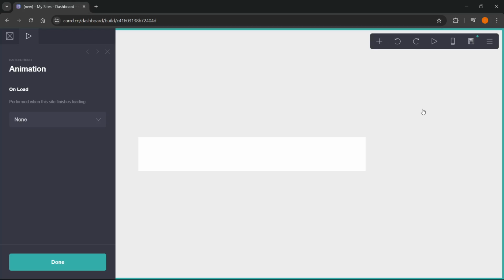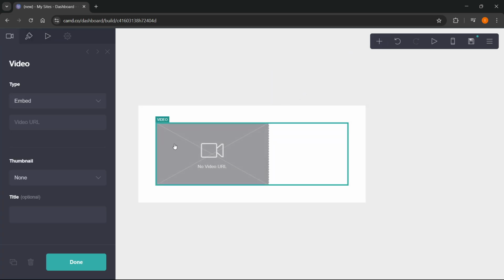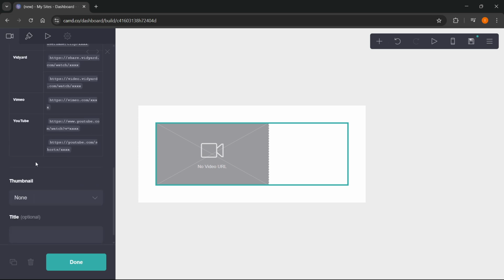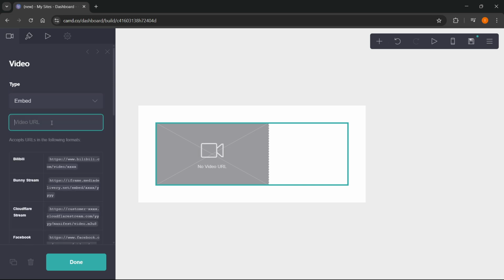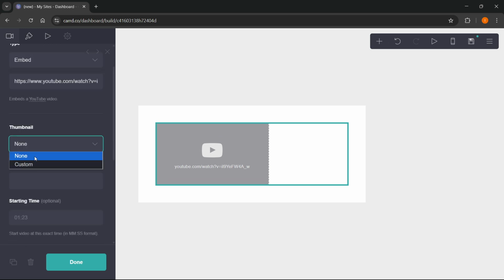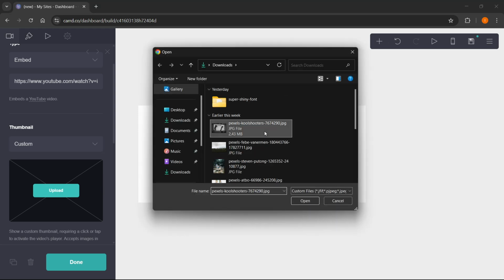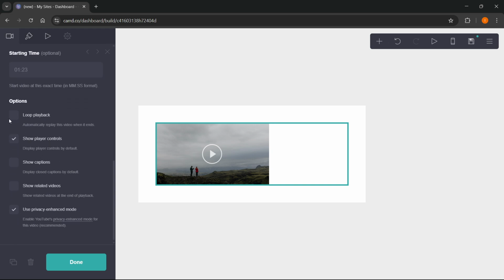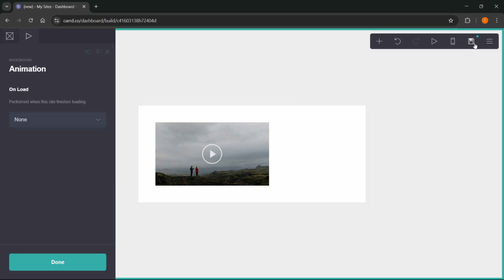How To ADD VIDEO In Carrd (QUICK & EASY) 2026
In this video, I'll show you how to add video in Carrd. This is a full guide on how to embed and display videos on your Carrd website in 2026.

In case you've been trying to place a video on your Carrd site, this is the video you need to see!